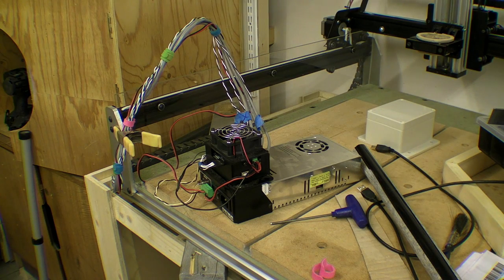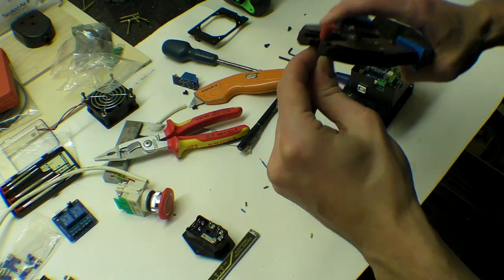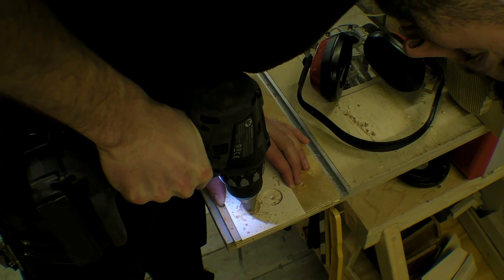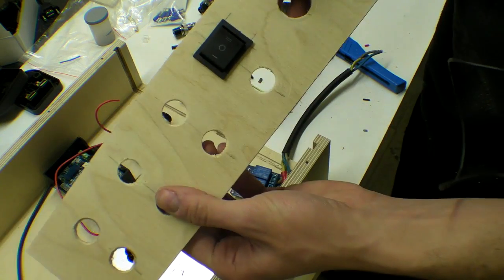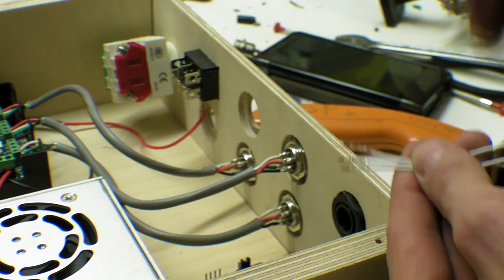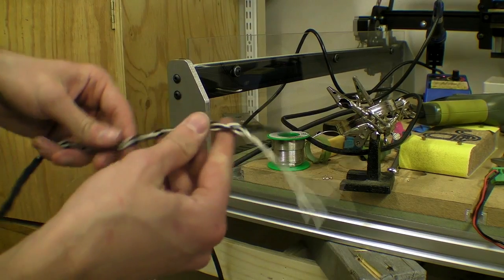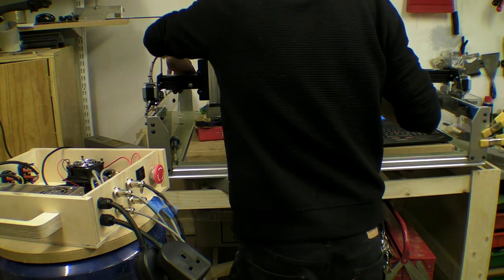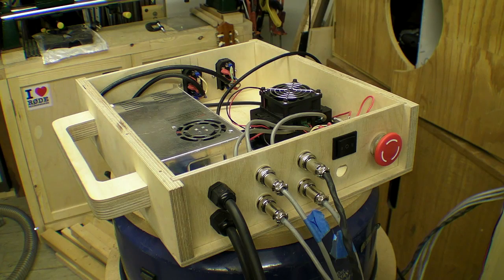GRBL Control Box with Relay Module / CNC Brain - Part 1